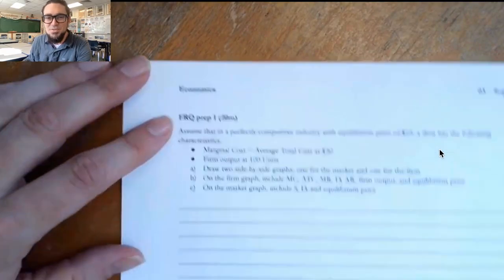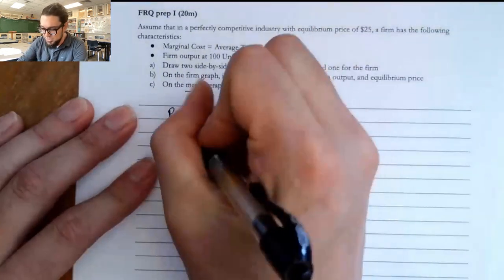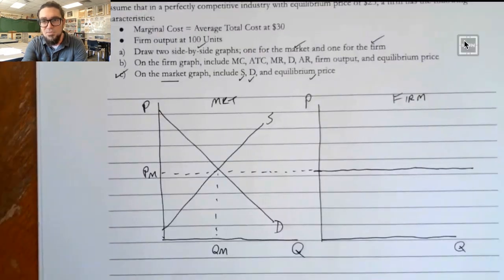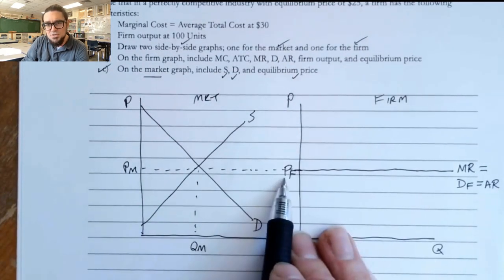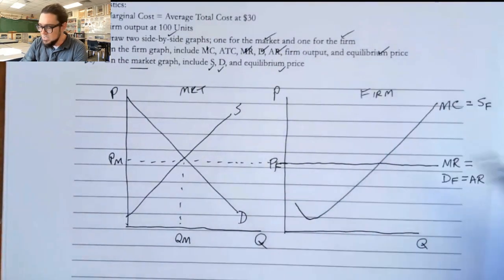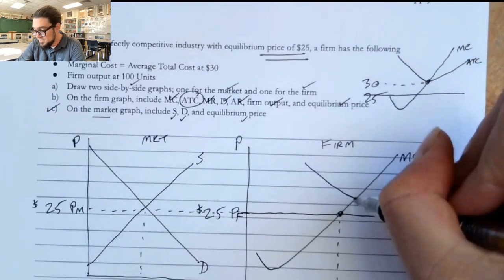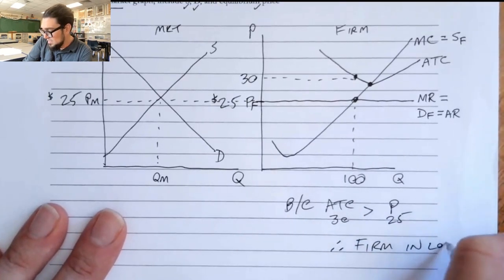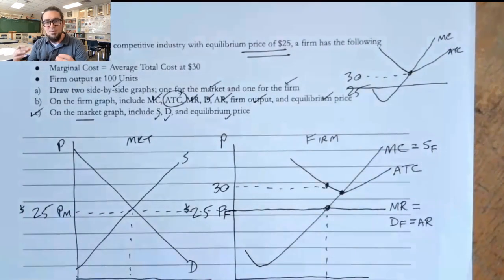Unit 3 FRQ Prep 1 (F23)